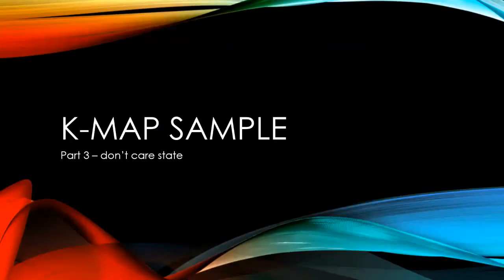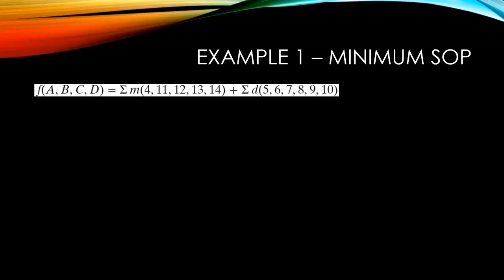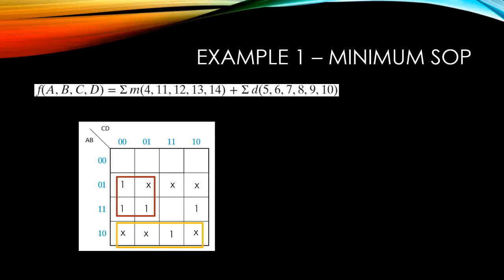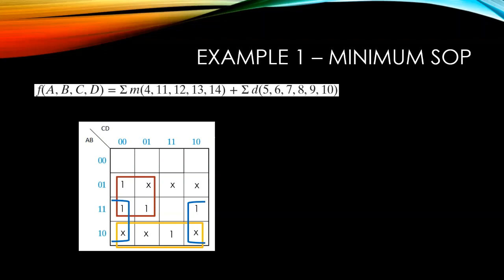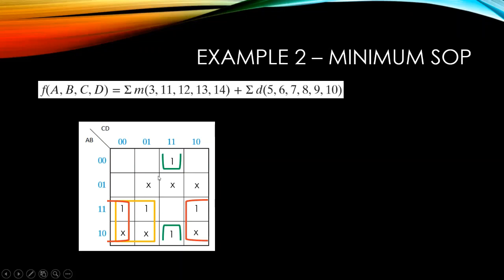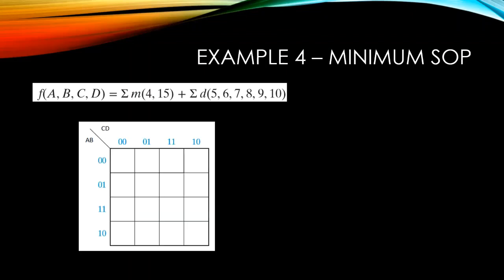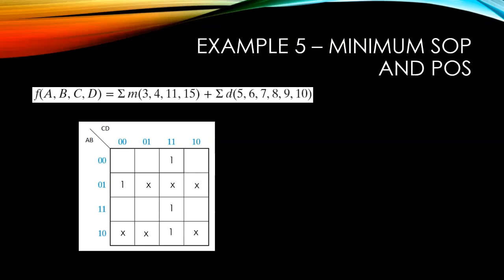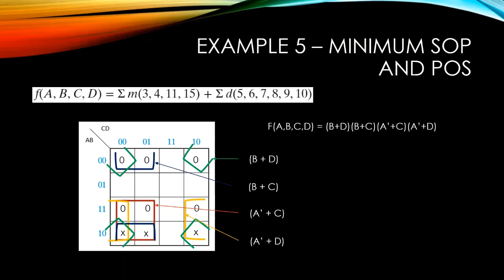LECTURE 32 DONT CARE STATE